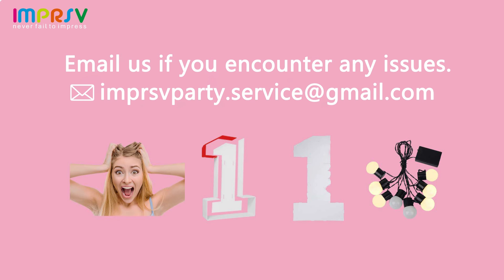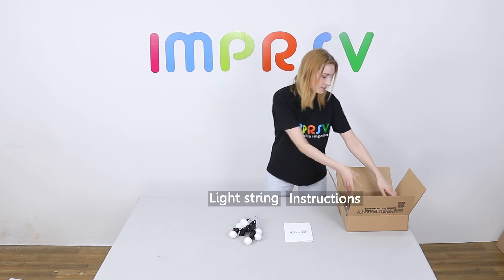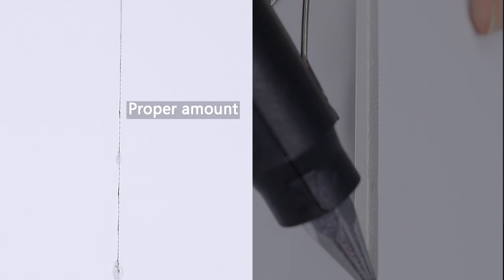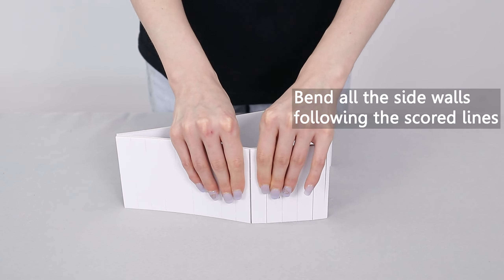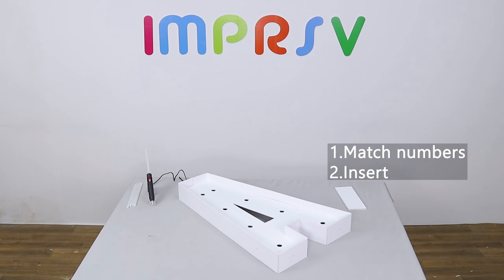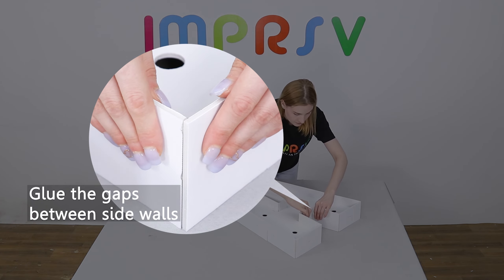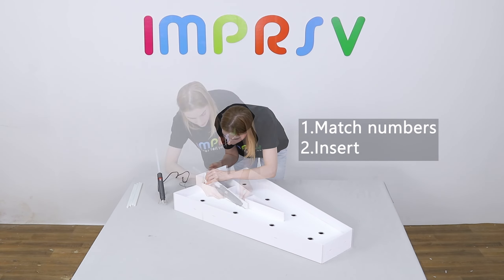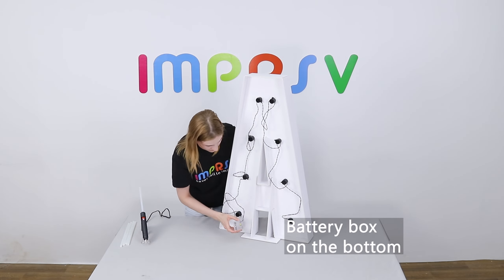Marquee Letter A DIY Tutorial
3FT marquee letter A DIY tutorial